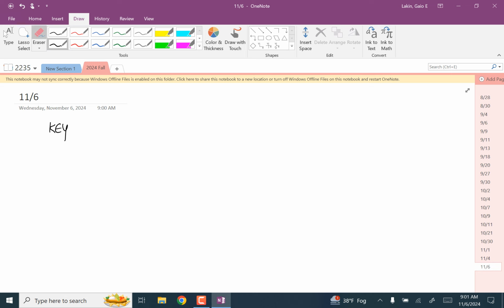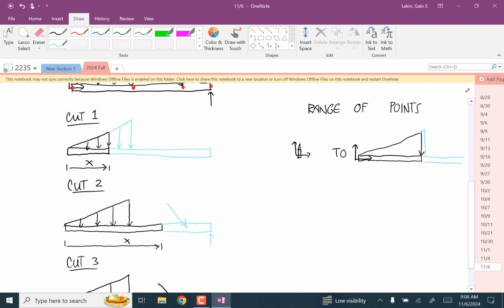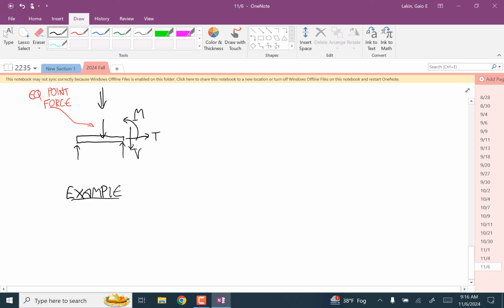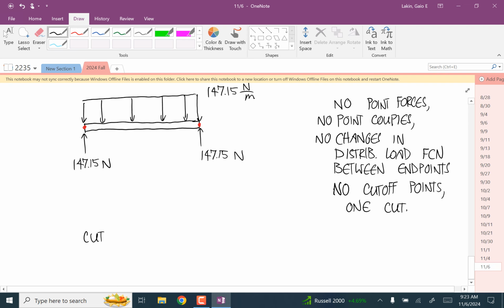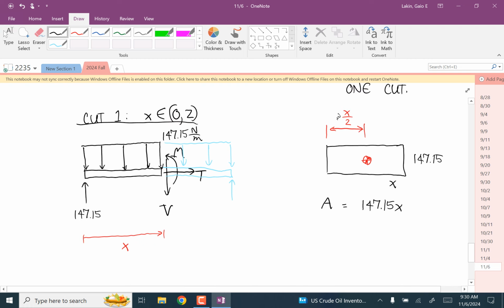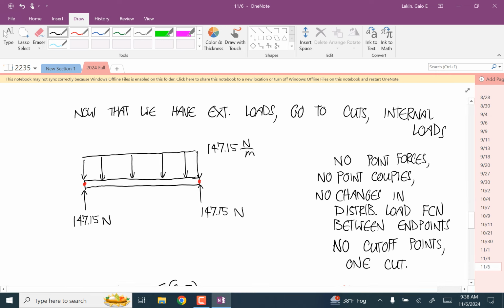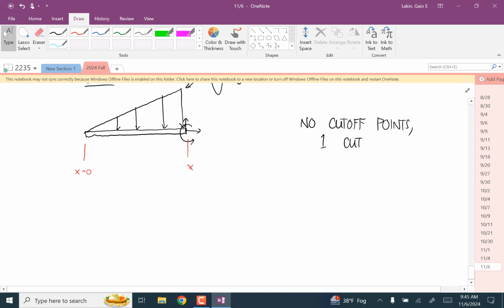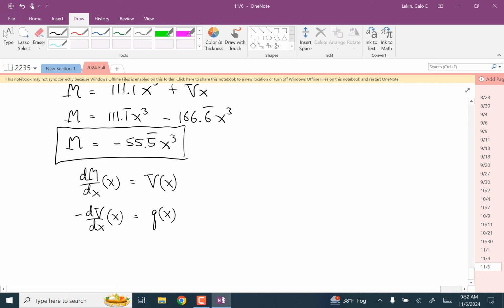Statics: Wednesday, 11/6